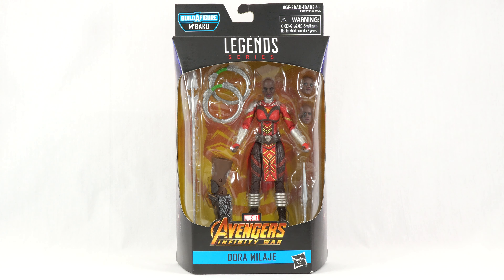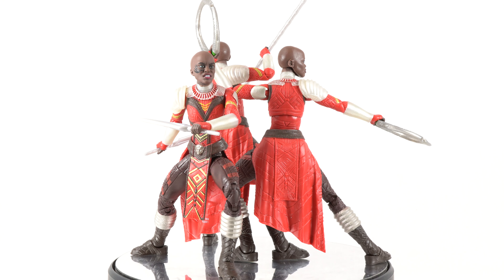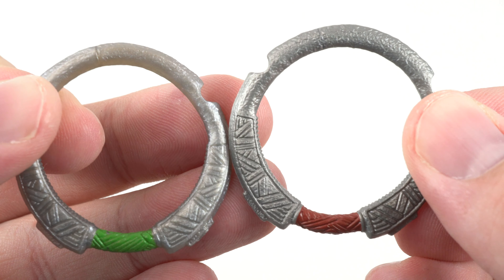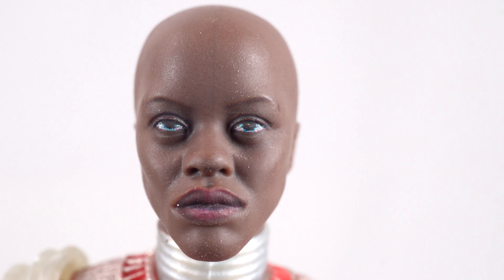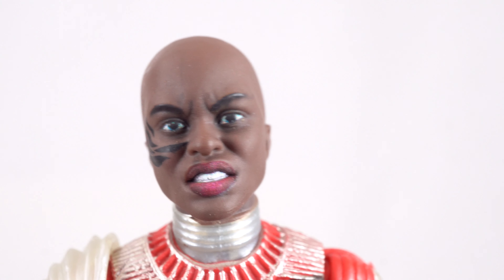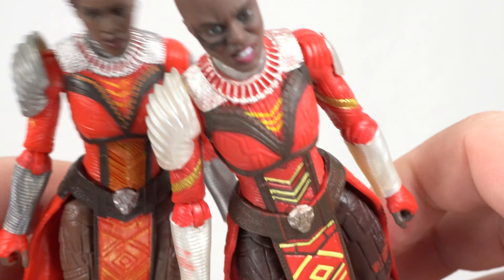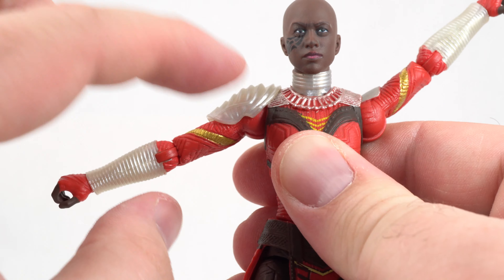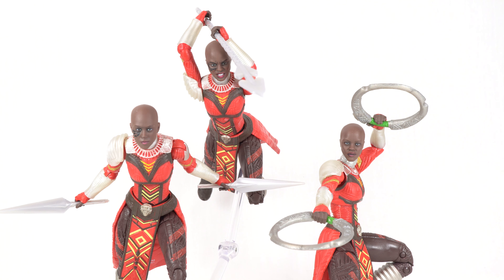Marvel Legends - 2019 Black Panther - M'Baku BaF - Dora Milaje Review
The Dora Milaje are an all-female special forces group prepared to defend the Black Panther and the people of Wakanda at all costs.

My Equipment

Lighting COPPA COMPLIANCE: This channel and all of its videos are
years of age. Figure Head Reviews and its owner(s),
“Figure Head Reviews”) do not collect any information from children
under 13 years of age on behalf of Figure Head Reviews. Further,
Figure Head Reviews denies any and all liability or responsibility for the
data collection.